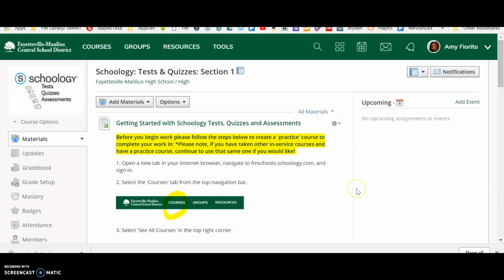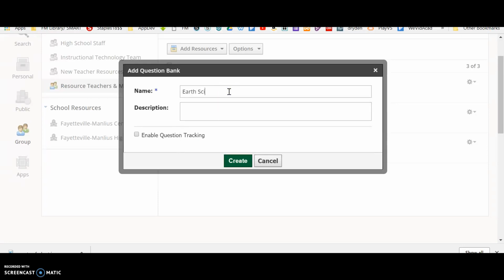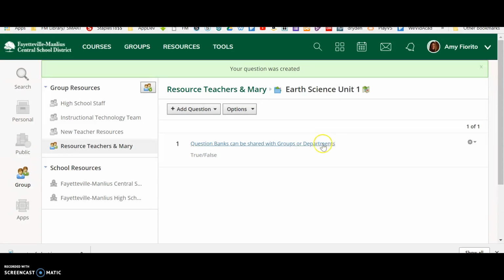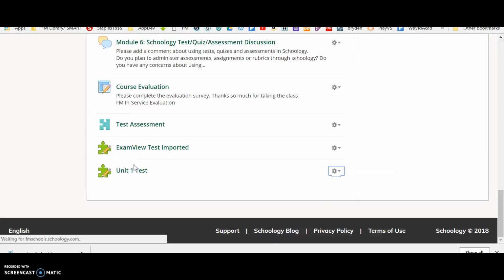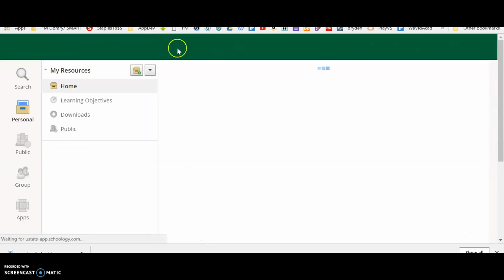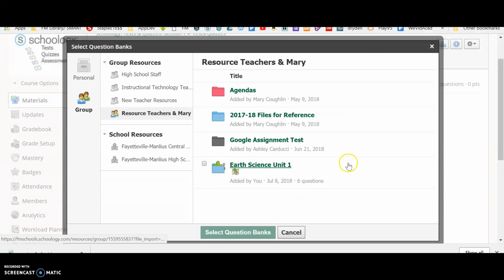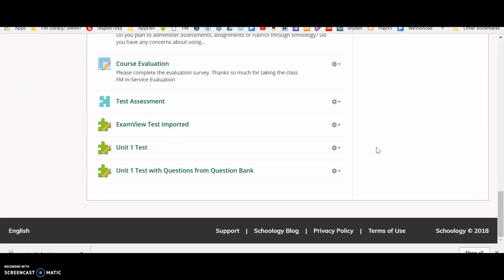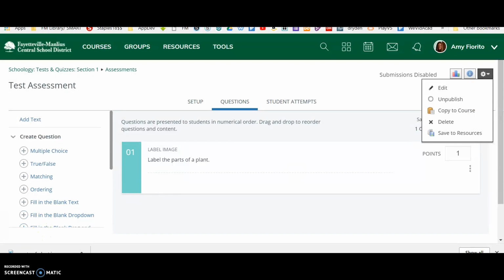Schoology Question Banks